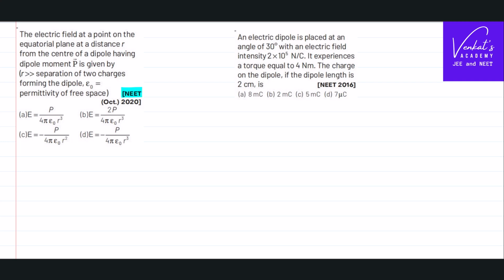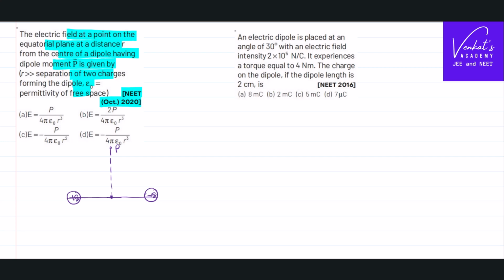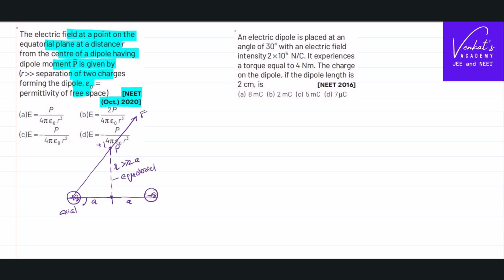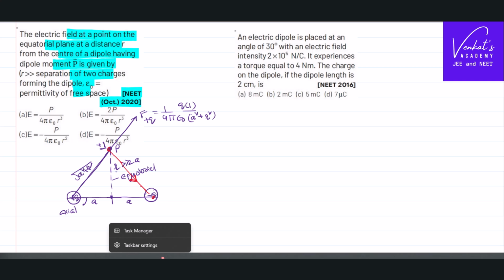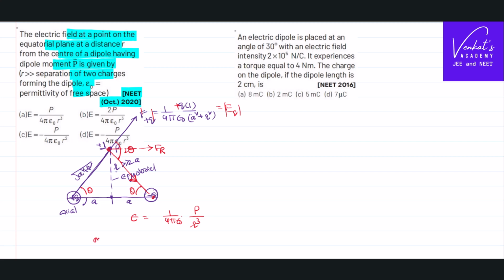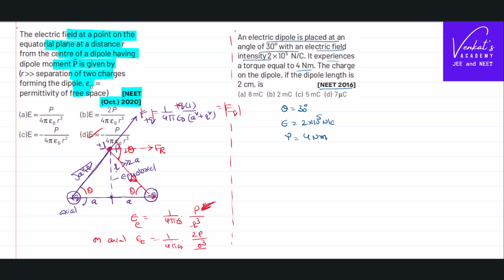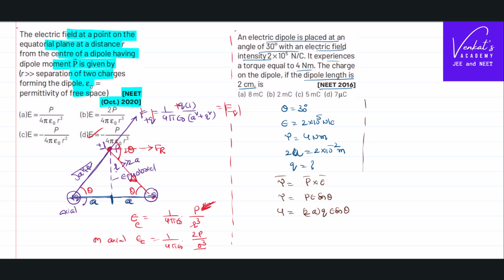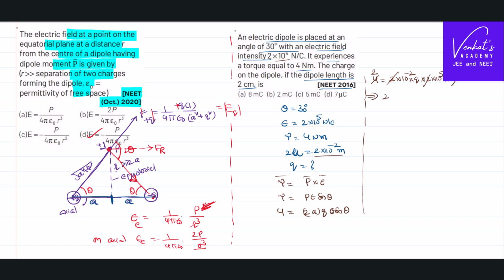Electric Charges and Fields NEET 2020 and NEET 2016 Questions Finding Electric field on equotoriel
Electrostatics is a branch of physics that deals with charges in the state of rest and its applications.